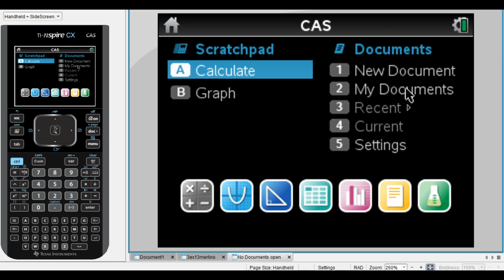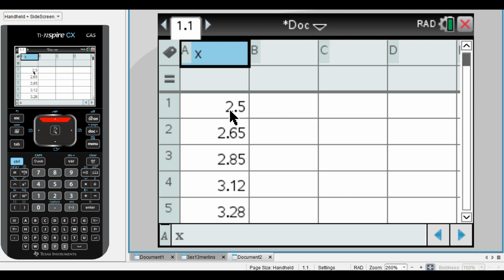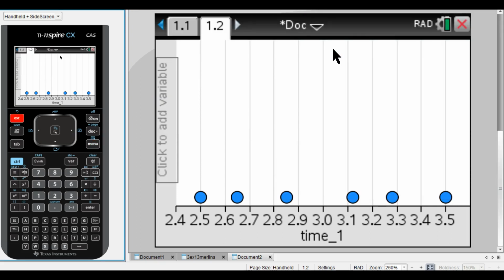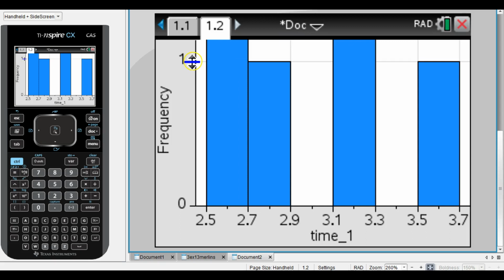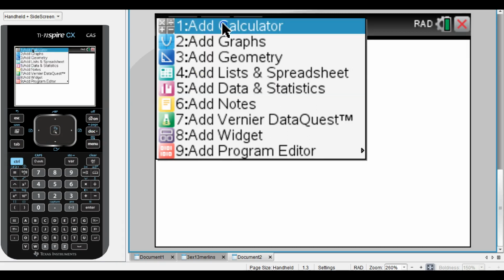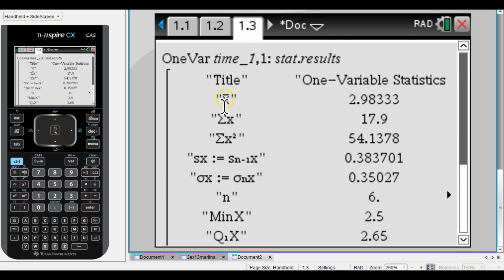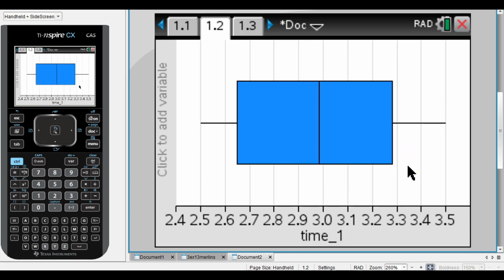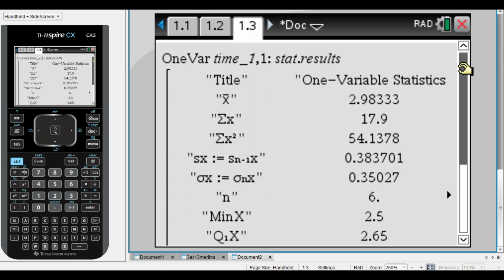TI-Nspire CX CAS and AP Statistics - Introduction